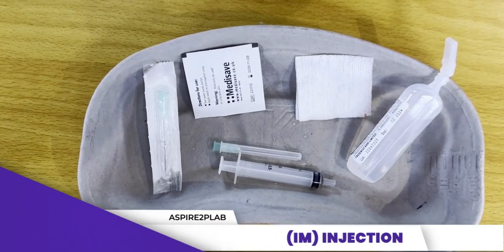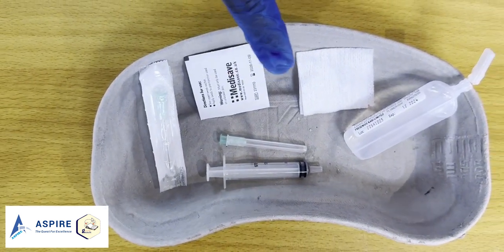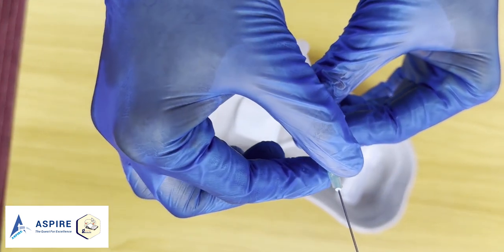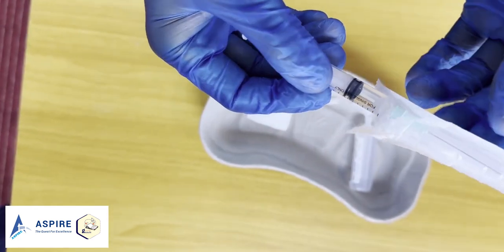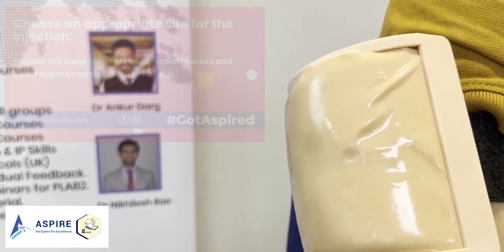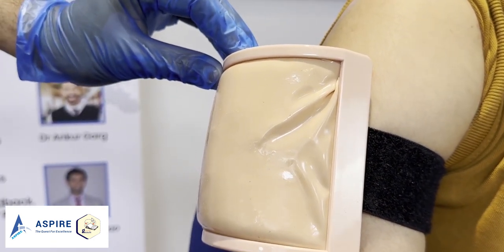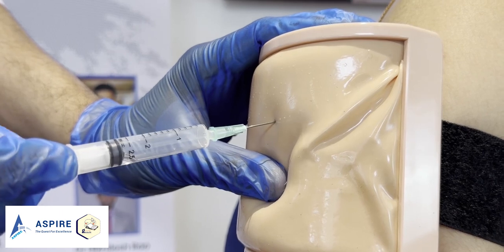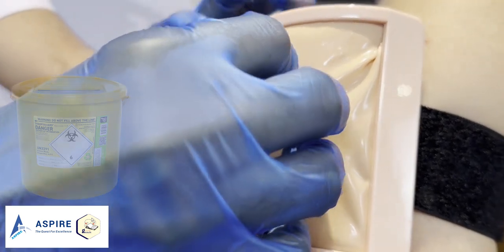Mastering Intramuscular Injections: A Step-by-Step Guide for PLAB2 & UKMLA Exams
Welcome back to Aspire Academy! In this tutorial, we'll guide you through the process of performing intramuscular (IM) injections, an essential skill for those preparing for their PLAB2 and UKMLA exams. Whether you're a medical student or a healthcare professional, mastering this technique is crucial for your clinical practice and exam success.

This comprehensive video will walk you through every step of the IM injection process, ensuring you're well-prepared for your UK medical licensing exams.

What You'll Learn:

- The purpose and indications of intramuscular injections.
- Materials and equipment needed for the procedure.
- Patient positioning and site selection for safe and effective injections.
- A detailed, step-by-step guide to performing an IM injection.
- Techniques to minimize patient discomfort and ensure proper injection technique.